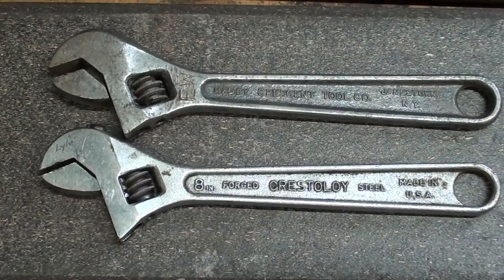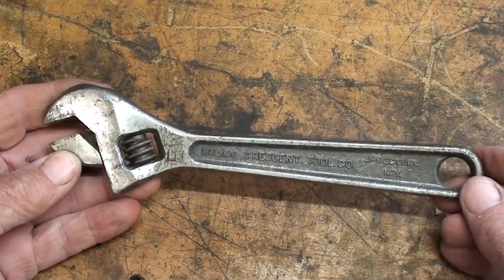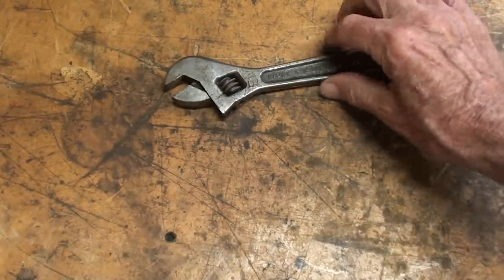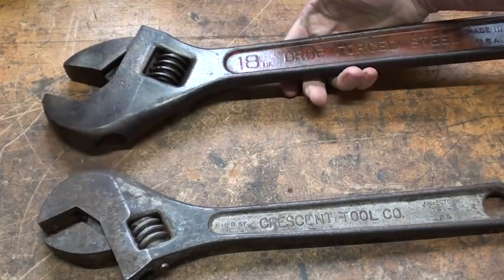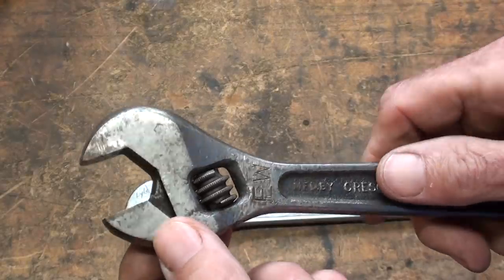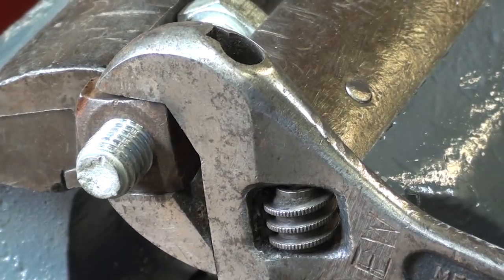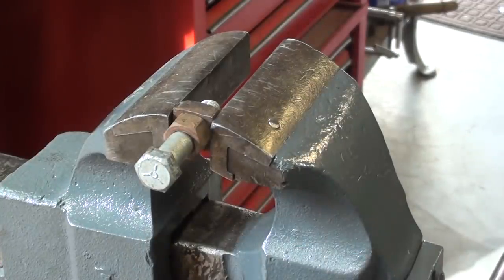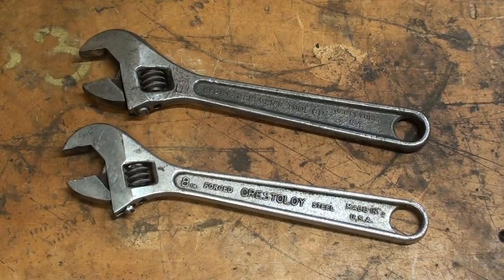Crescent vs Crestoloy Adjustable WrenchesTIPS 578 tubalcain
I always wondered why some Crescent wrenches were sleek & pretty, while others were clunky looking??